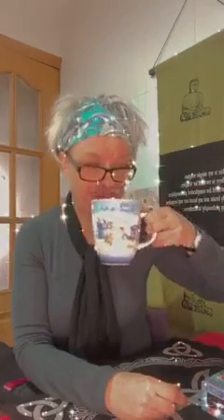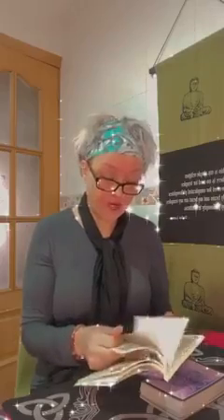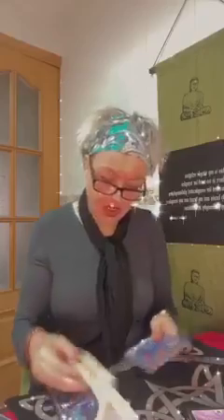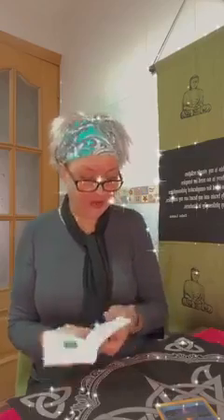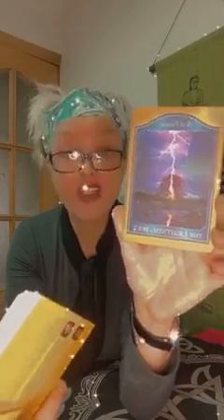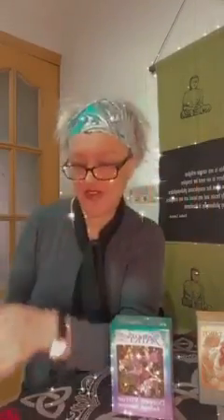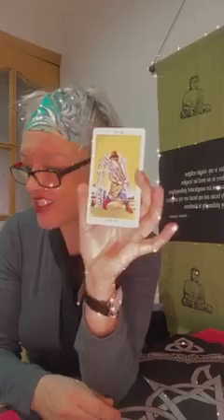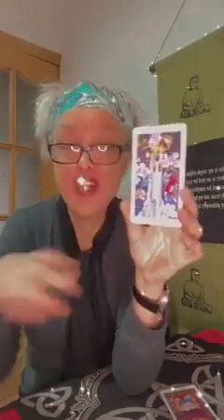Tea & Tarot 7/February 2021! Oracle Tarot!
In todays video we discuss the Oracle Tarot decks.
Beyond Lemuria, Akashic Tarot, Fairy Tarot.
The difference between the regular Rider-Waite and the Oracle is in the detail they give us!
The illustrations and advice is very thorough and more in depth information!
Beyond Lemuria - I really resonate with Lemuria. Everyone knows about Atlantis but Lemuria is overlooked many times! These cards talk about the elements, the chakras and the seeds which are the generic numbers. They are also bigger than most regular tarot decks.
Fairy Tarot - Spring, Summer, Autumn, Winter plus the Major Arcana 0-21
Spring = Wands, Summer = Cups, Autumn = Coins, Winter = Swords
Akashic Tarot - Roses, Scrolls, Keys, Forces plus the major Arcana 1-22
Roses = compassion, relationships, emotions, families, children, homes, communities
Scrolls = mind, communication, study
Keys = values, wealth, success, worth, abundance, career, authority, confidence, achievement

ABOUT ME
“I believe in a World where Gay Women have the Confidence to Speak Up and be Proud of Themselves and so I help the Female LGBTQ Community go from feeling Invisible, Suppressed and Generic to Confident, Valued and Liberated, through game-changing Transformational Coaching.”

Hi, my name is Beth and I help Gay Single Females Remember Who They Were Born to Be by Finding Their Voice and Purpose in this World!